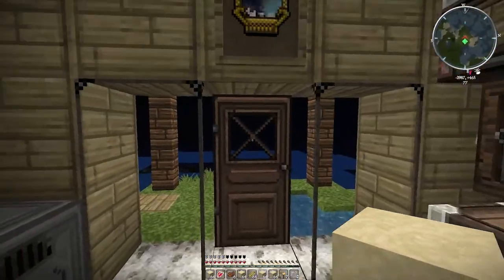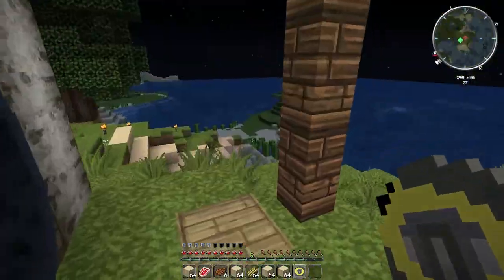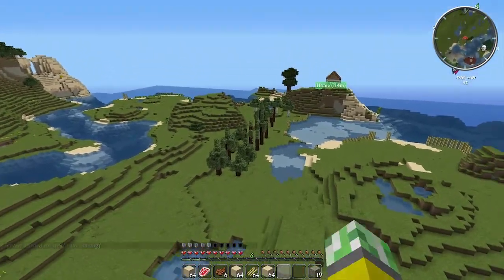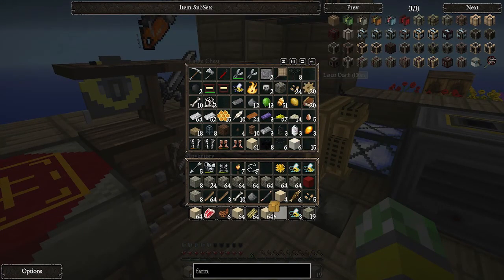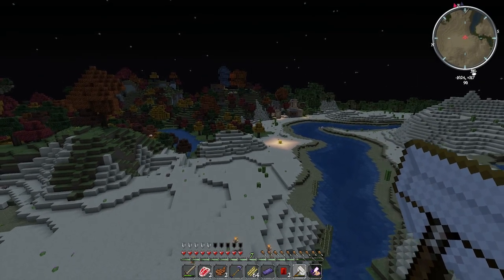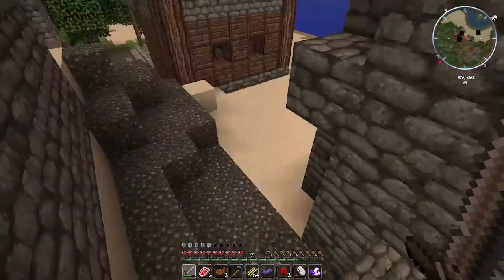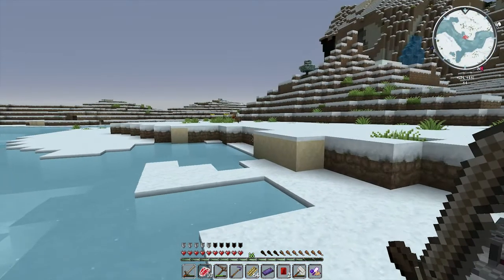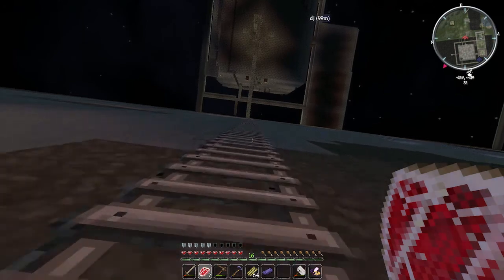Minecraft Uncensored-FTB- S1E5 - A tour of Djpimpdaddy's palace!!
Linux4life from Minecraft Uncensored bring to you a Feed The Beast let's play.

Feed the beast is a collection of mods that are placed on top of the game Minecraft.

Follow us @mc_uncensored on twitter and on facebook

Music use in intro can be found over at mattmcfarland.com check it out he has some really cool music there.